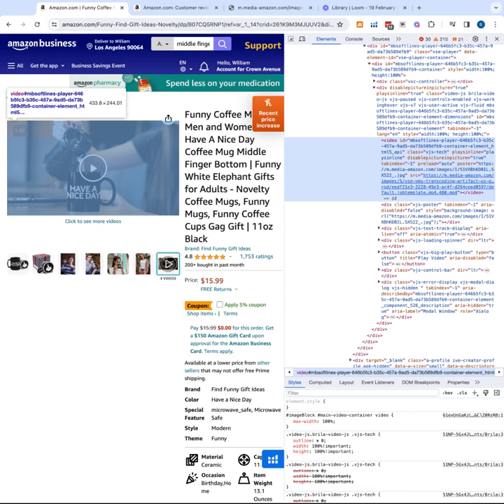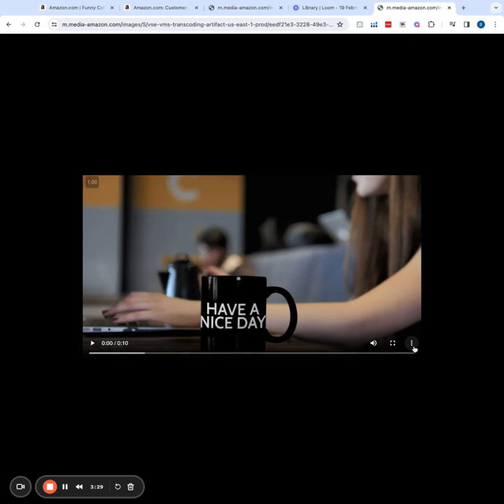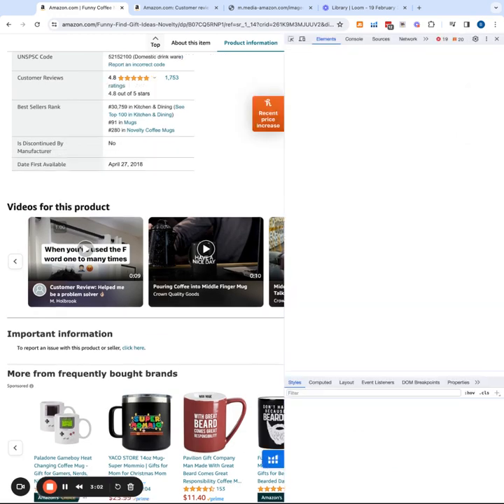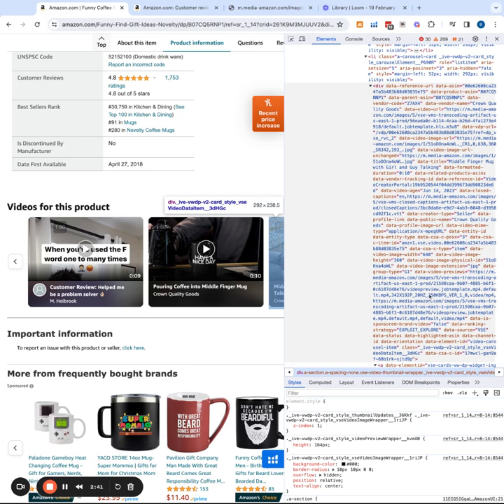How to Download Videos on Amazon Listings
In this video, I demonstrate how to download videos from an Amazon listing without using a Chrome extension or additional software. I show the step-by-step process, including inspecting the page, finding the mp4 link, and downloading the video.